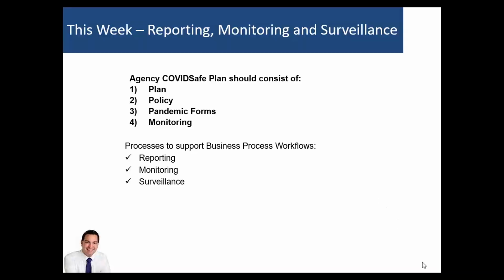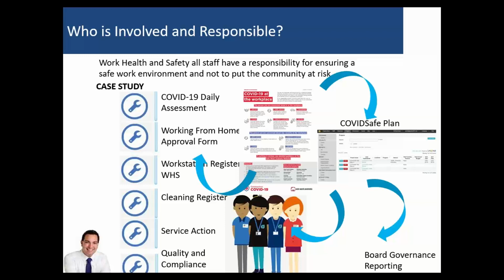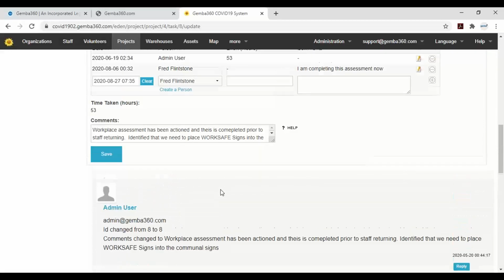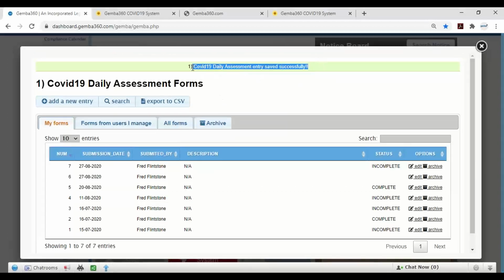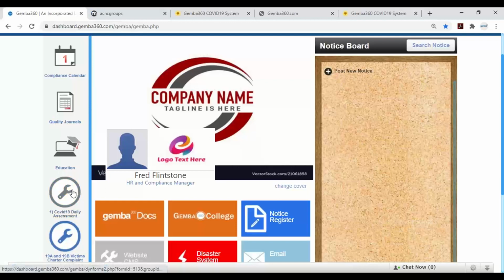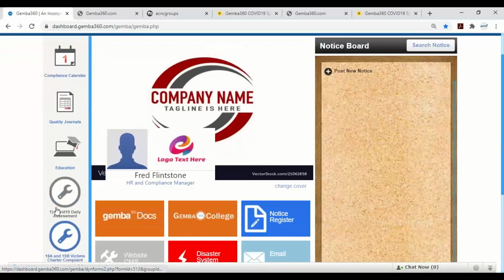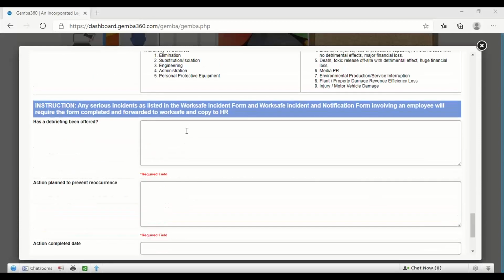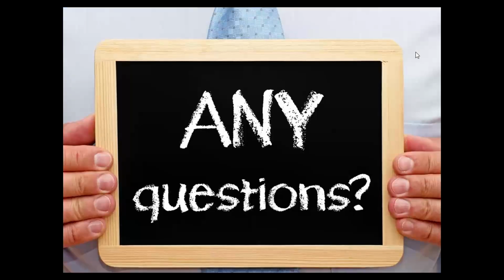Session 3 of 3: Managing My COVIDSafe Legal Compliance Plan. How to Monitor and Report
How to Monitor and Report